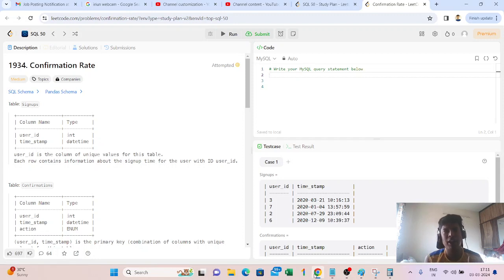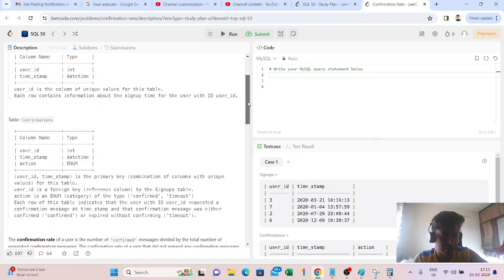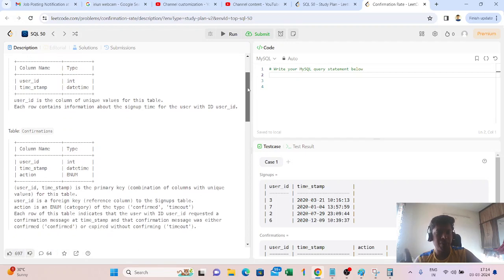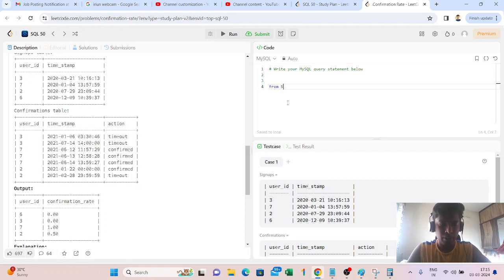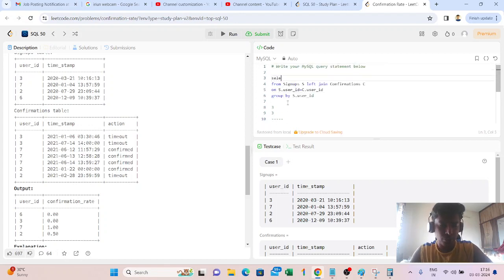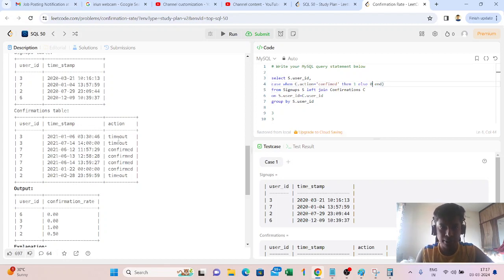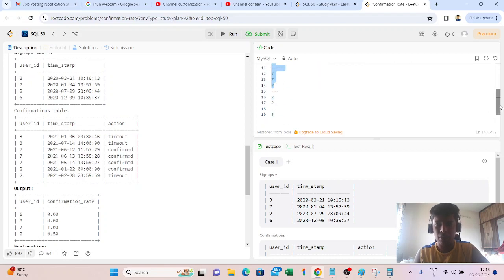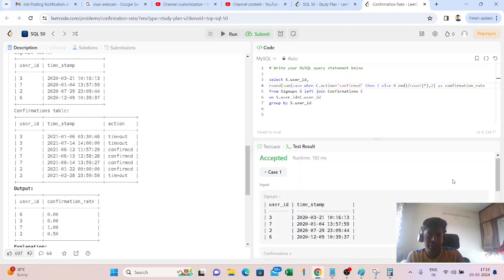SQL8: Confirmation Rate Leet Code Problem